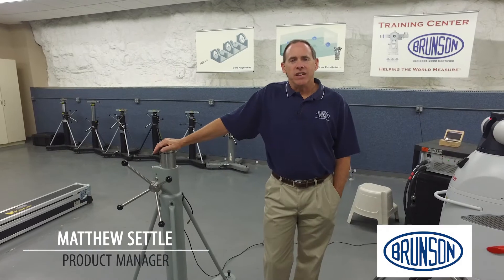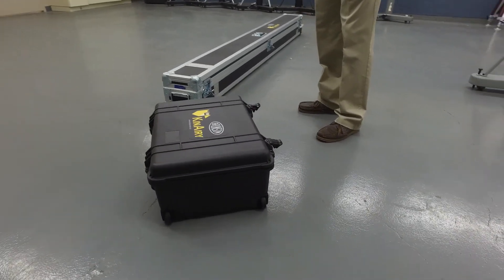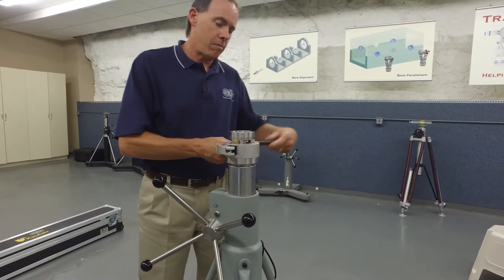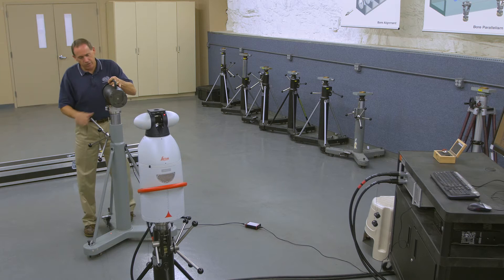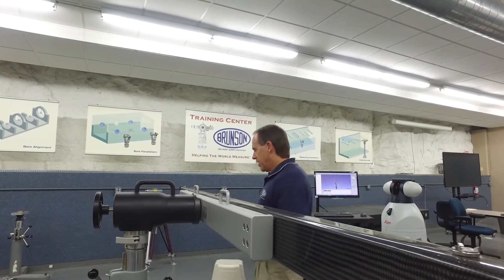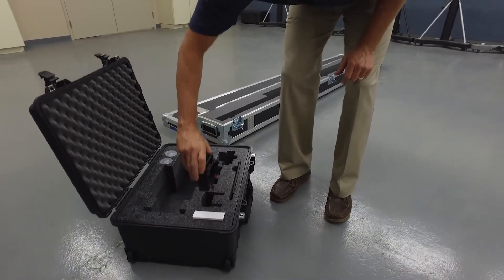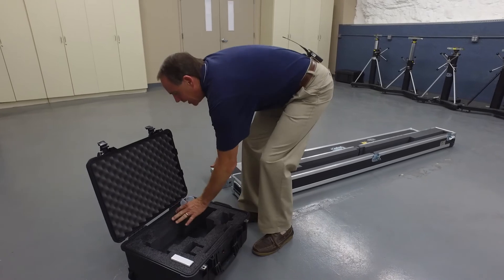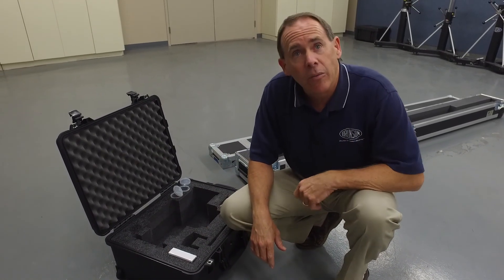1) Brunson KinAiry Introduction